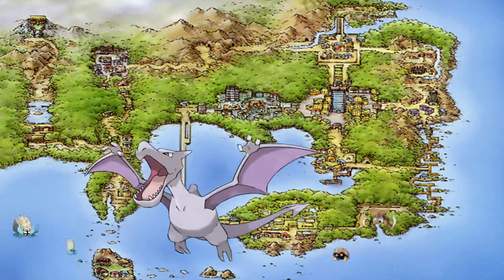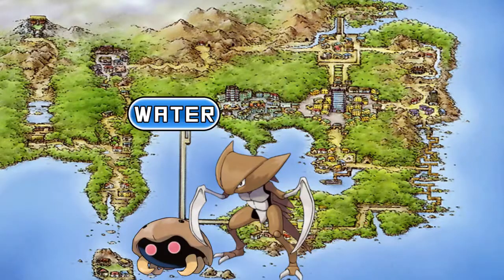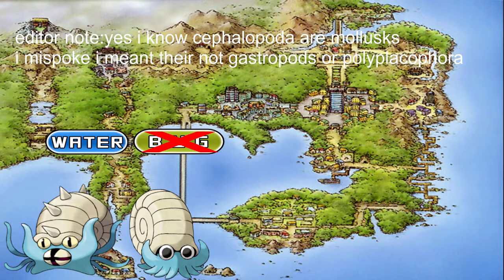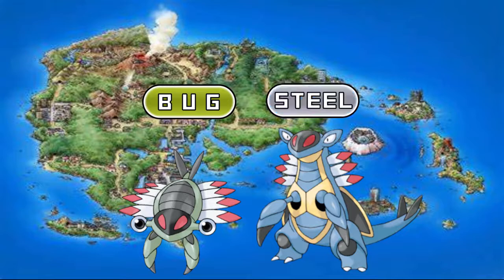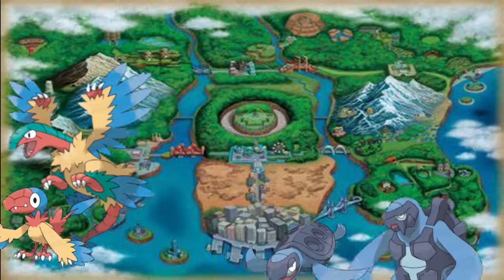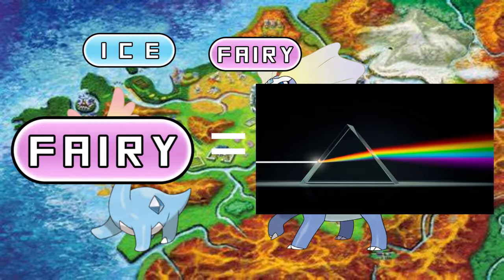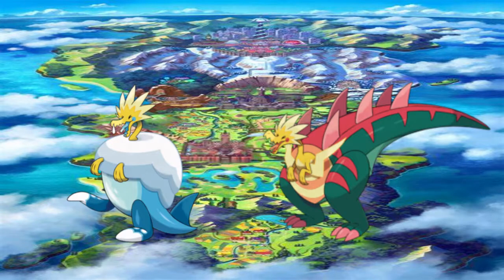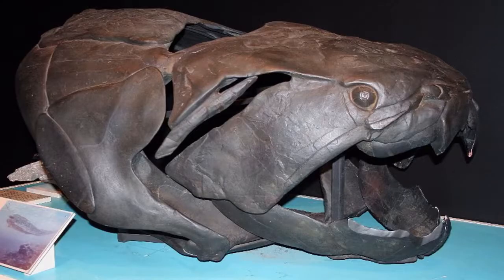every fossil Pokémons' original type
have you ever wondered why every fossil Pokémon was rock type and if they had another type before rock what it would be this video sets out to answer both those question.